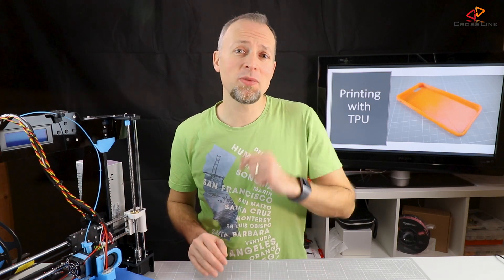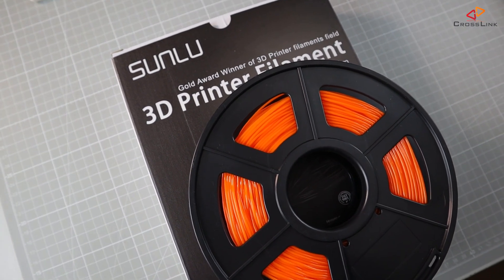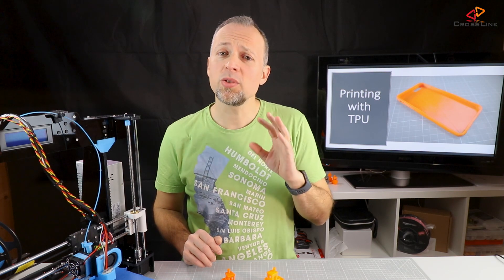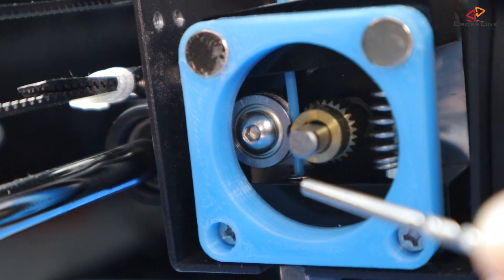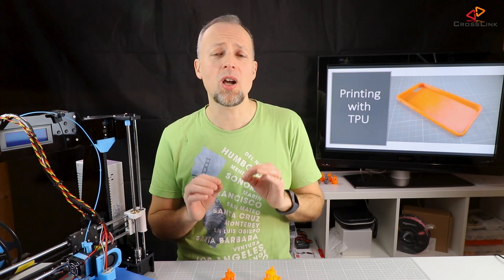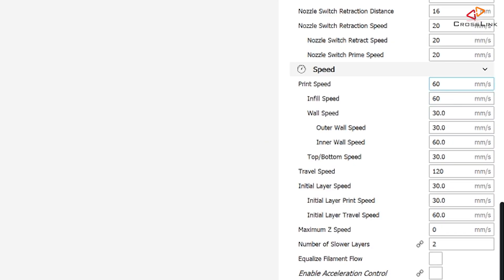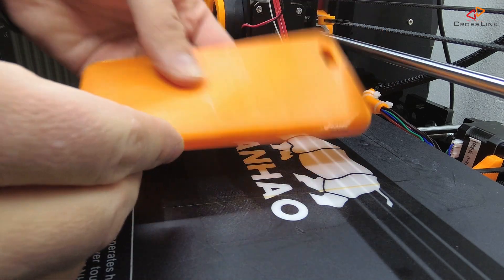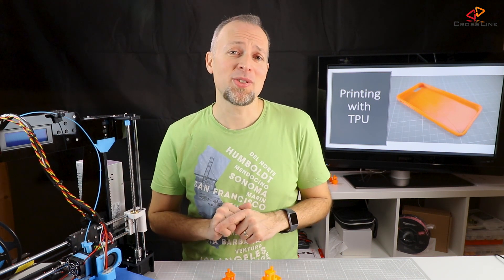Anet A8 TPU printing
In the Anet A8 TPU printing video, I am showing you how to handle TPU printing and which slicer settings you need for a good start. Also, I will show you how to fix common problems with TPU filament bending or wrapping inside of the extruder by installing a TPU filament guide. Then, I will print a phone case made from TPU, which is pretty cool :-)

*** Thingiverse parts